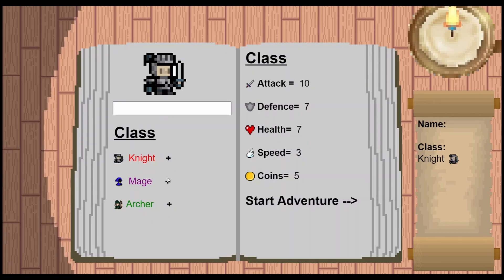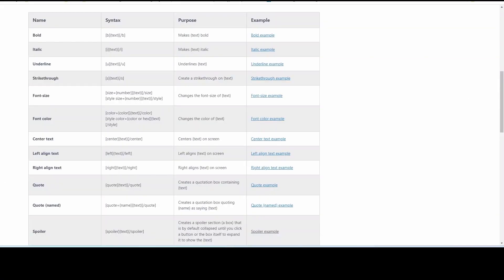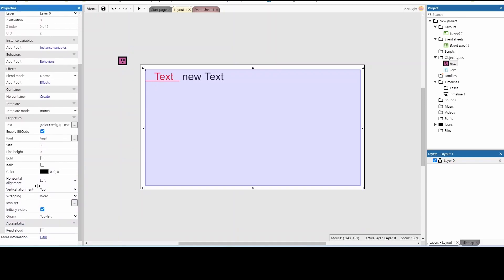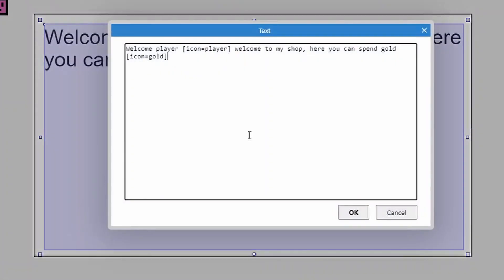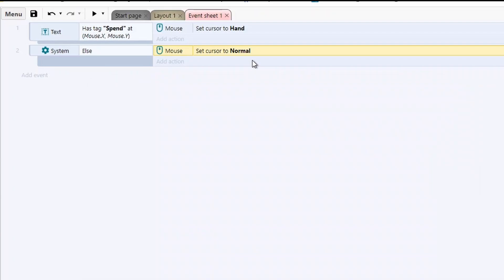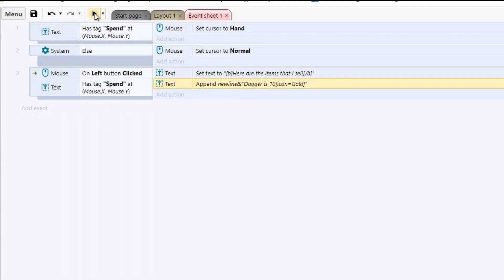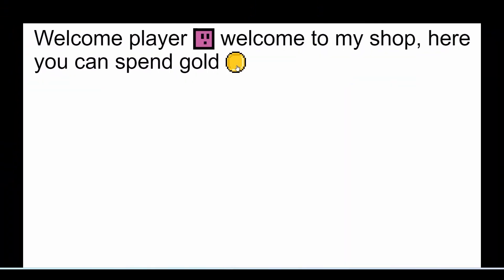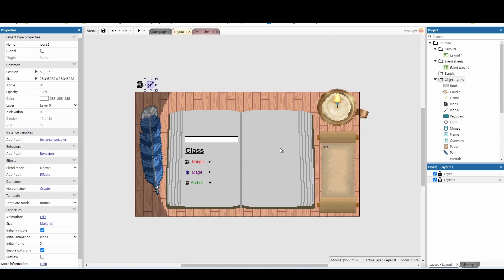BBCode, the feature you never know you needed to learn (Construct 3 tutorial)